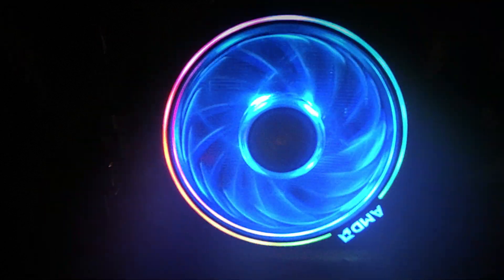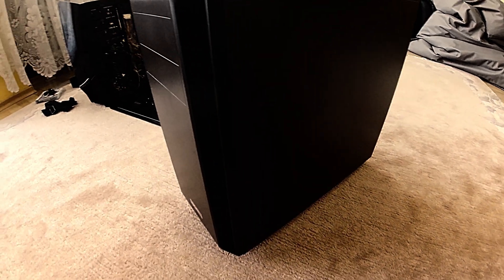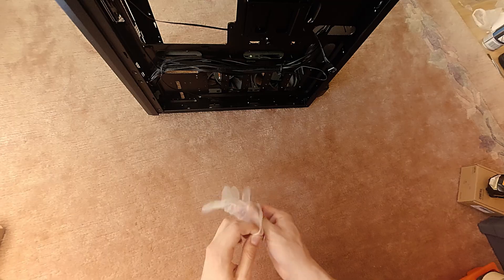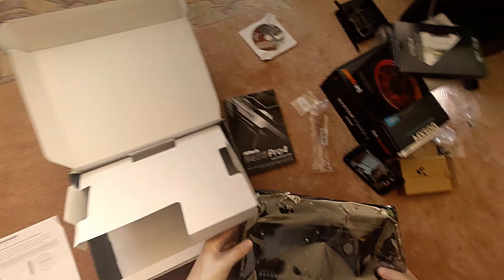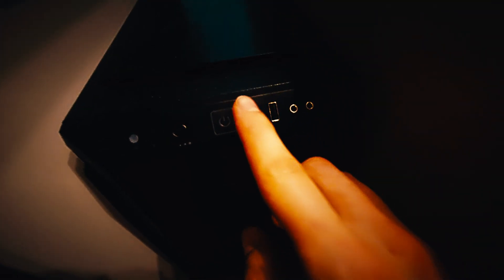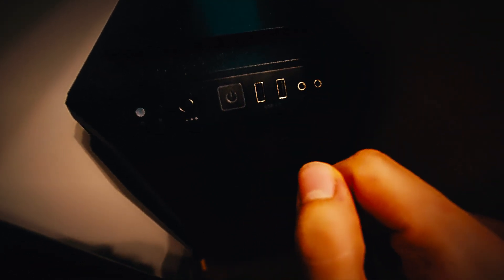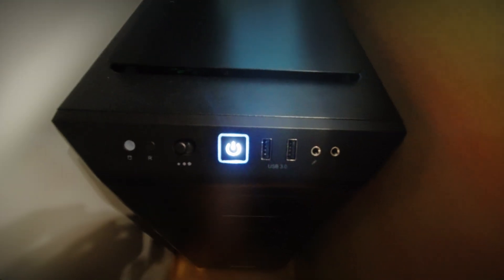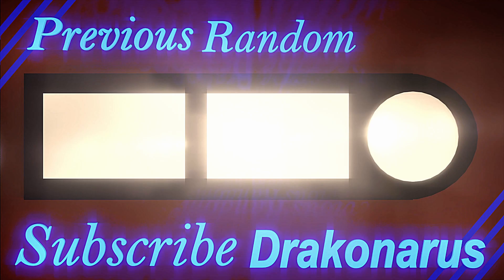EPIC PC Build! [4K/UHD] - Drakonarus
EPIC Speed Build of a PC! [4K/UHD] - Drakonarus

I am building a complete new PC for me in this video. I searched on the internet for the parts I wanted and later I build this entire hardware in my isolated case. Here are also added light effects, so don't wonder, if you are wondering why it shines really so beautiful. I hope you like my edit style and the video itself.

➤ Equipment I used in this video:
(*If you click on one of these links and buy one of these things on the same day, I will get a little commission from Amazon and with that you also can support me to continue with my work and I also would be grateful for that.*)

● Crucial Ballistix BL2K8G32C16U4W 3200 MHz, DDR4, DRAM, Desktop, 16GB (8GB x2), CL16

● MB ASRock B450 Pro4 AM4 ATX D-Sub/HDMI/DP DDR4 Retail

● AMD Ryzen 7 3700X CPU Processor , 4GHz AM4 36MB Cache Wraith Prism

● Crucial MX500 500GB CT500MX500SSD1-up to 560 MB/s (3D NAND, SATA, 2,5 Zoll, Internal SSD)

● be quiet! PC power adapter ATX 600W System Power 9 BN247

● be quiet! Pure Base 600 computer black case insulated BG022 (midi tower)

● ARCTIC P14 PWM PST (5 more case fans) - 140 mm PWM PST (with PWM Sharing Technology), 200-1700 rpm. - black, P14 Series

● Gigabyte GeForce GTX 1050 Ti OC Graphic Card (4 GB, GDDR5, 128 Bit, 16 x PCI-EXP) black

● DJI Osmo 4K Action Cam (for recording this video)

➽Timeline: Where it takes place: [0:00-0:32 and 5:50-9:03]

➽Timeline: Where it takes place: [0:32-5:50]